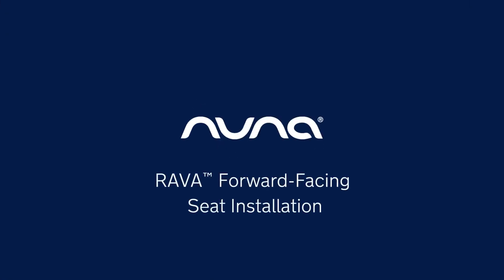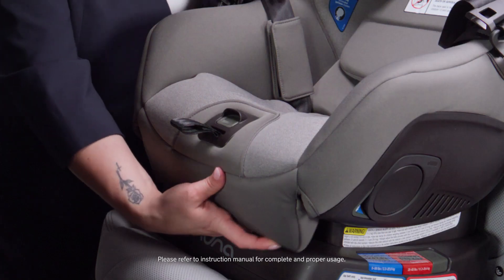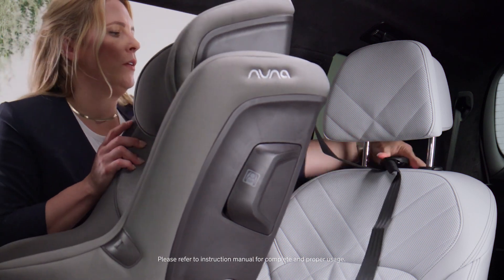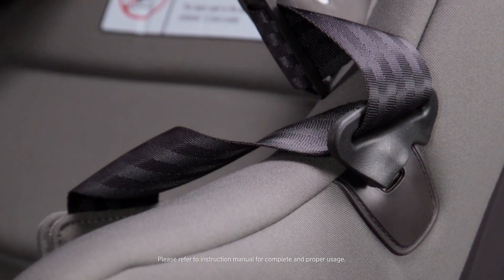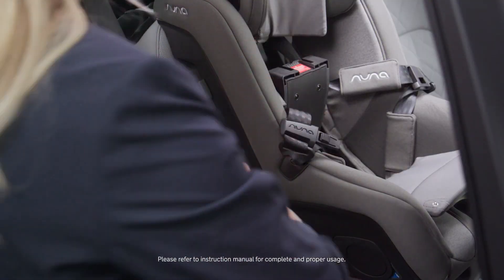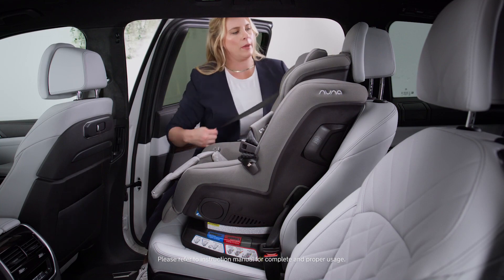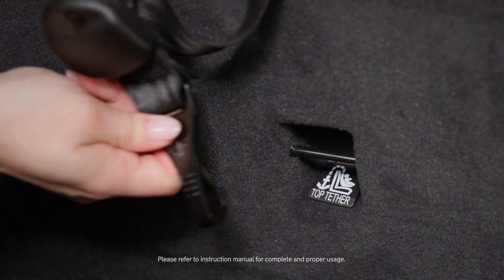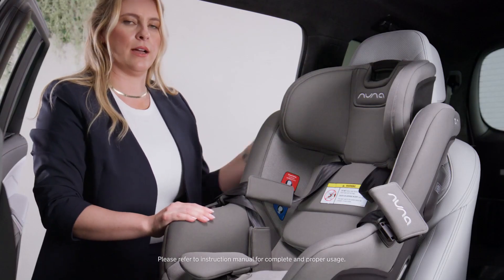Nuna Rava Baby Car Seat-Convertible-With Advanced Safety Technology-Riveted-Installation Video-2